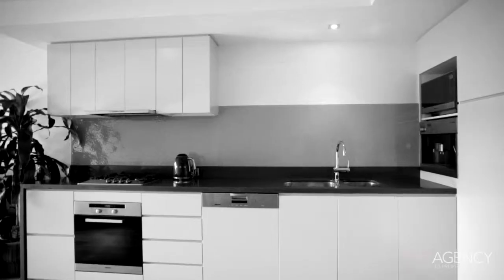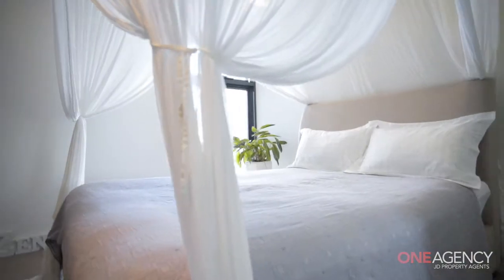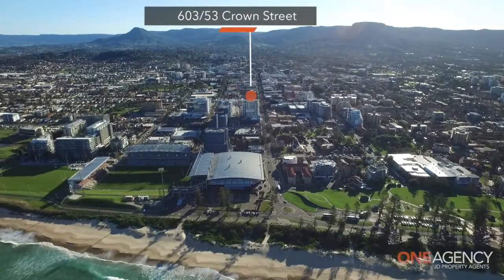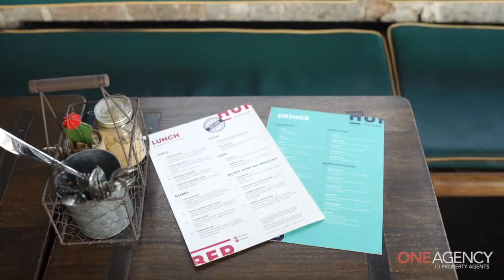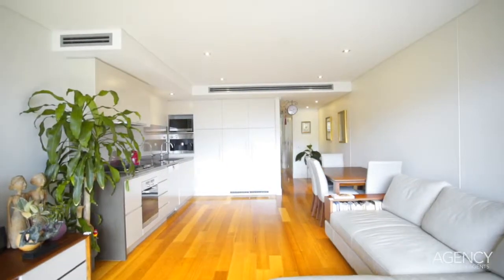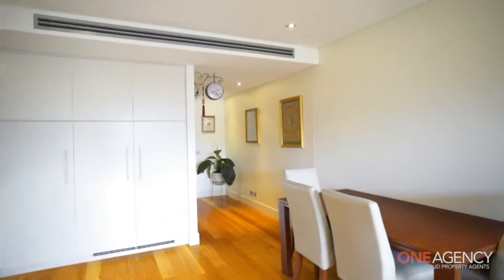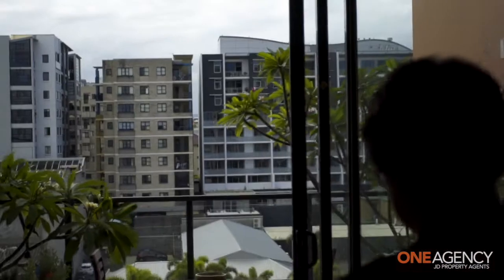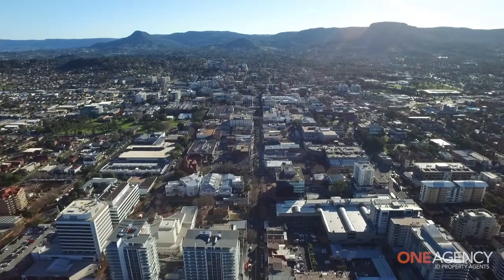603/53 Crown Street, Wollongong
Stylish, Spacious and Well Presented Apartment presented by Joanne Danckwardt of One Agency JD Property Agents

Located for a lifestyle of unparalleled convenience or future luxury apartment to downsize into. Well come and be impressed with what this wonderful residence has to offer. This well-presented property provides two bedrooms, two bathrooms and a double car space, within the centre of Wollongong's thriving entertaining district. This boutique complex with security access is footsteps to popular cafe's, restaurants, Wollongong Entertainment Centre and the beach. This north facing apartment offers a wonderful lifestyle.

* Beautiful split level, two bedroom residence
* Bedrooms with built-in robes and en-suite to main
* Layout embraces light filled living/entertaining areas
* Sensational northerly aspect with distant water views
* Positioned over two levels with a practical layout
* Sleek granite kitchen with integrated appliances
* Double side-by-side car spaces with storage cage
* The complex benefits from an entertaining pool area
* Strata $2,854pq, Council $1,329pa, Water $688pa
* Easy stroll to the beach, restaurants and free bus

Call Joanne today on 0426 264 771 for your inspection.